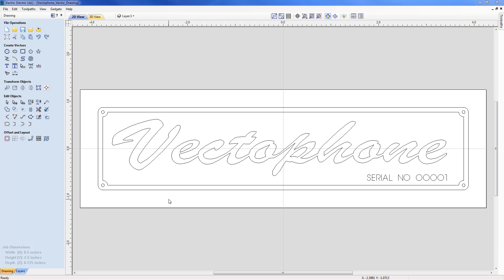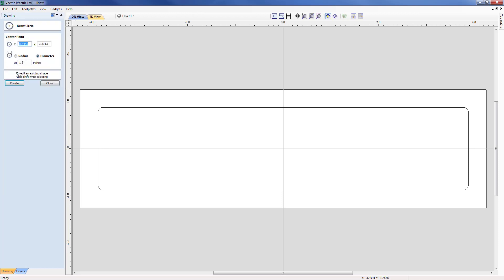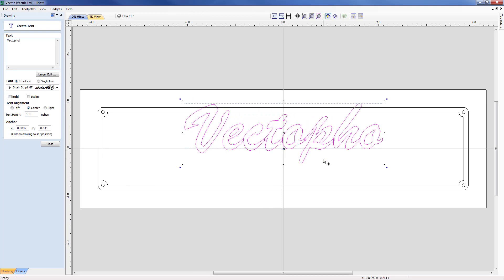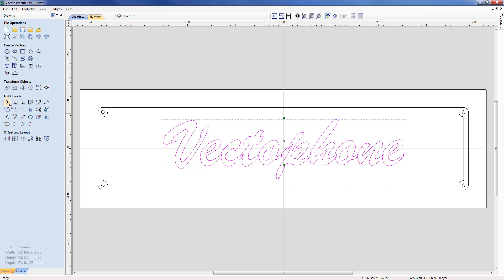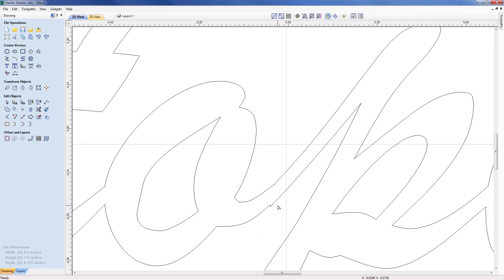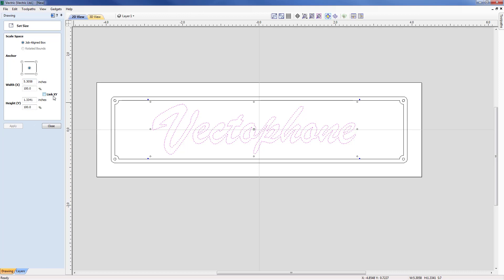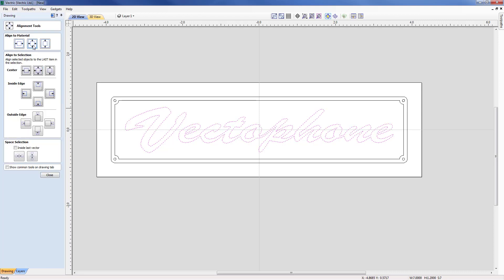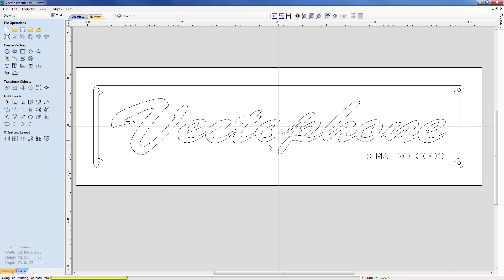Vectric V10 Tutorials | Vector Drawing | Vectophone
In this example we are going to show you how to build the Vectophone nameplate. We going to show how to use the snapping tools to help create and align our vectors.  We will also look at accessing the font database to create our text as well as the node editing tools to modify it.

Bookmarks:
~ Creating Text 03:02
~ Kerning 04:18
~ Weld 05:21
~ Editing Text 05:41
~ Snapping 11:11